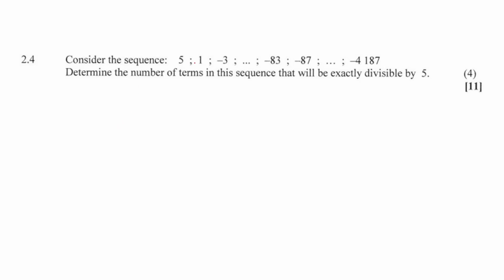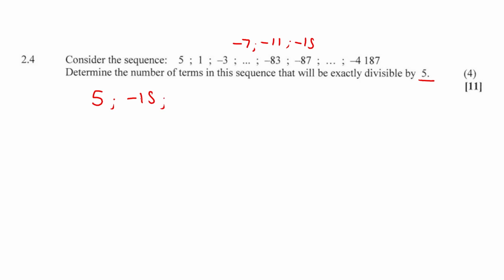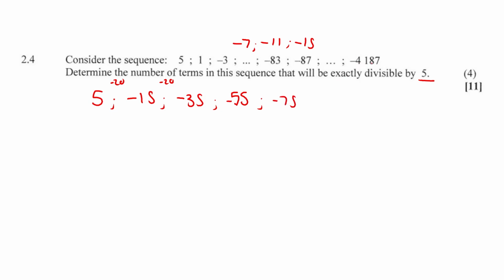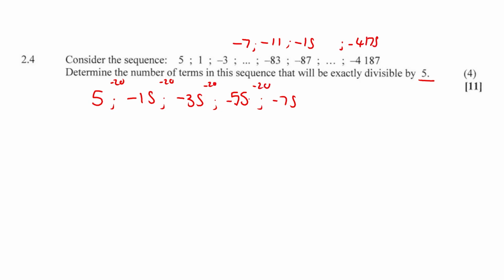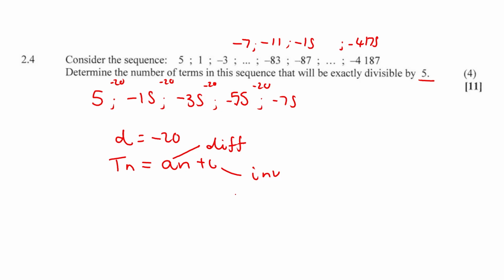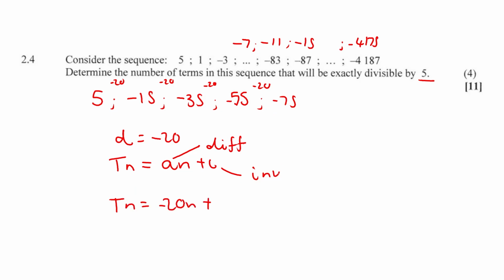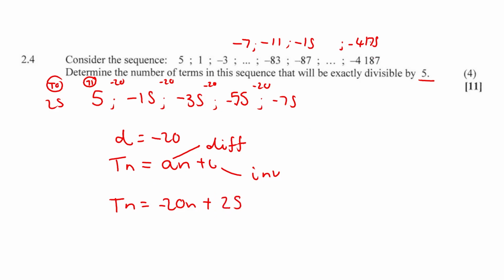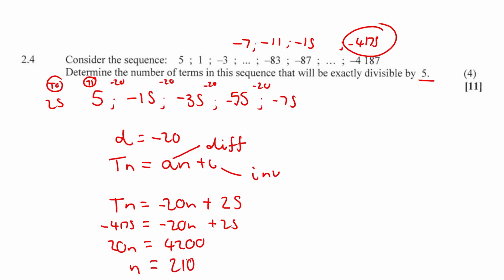Arithmetic Sequences #4 | Grade 11 Maths